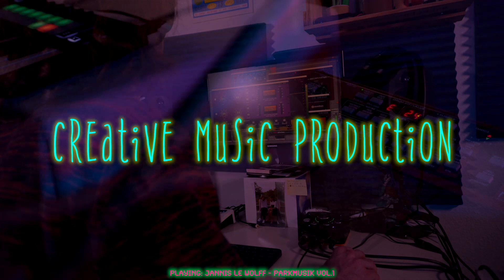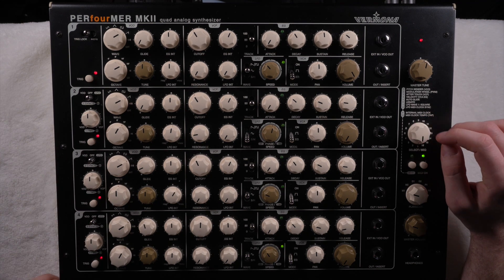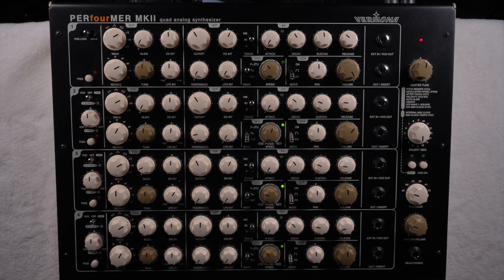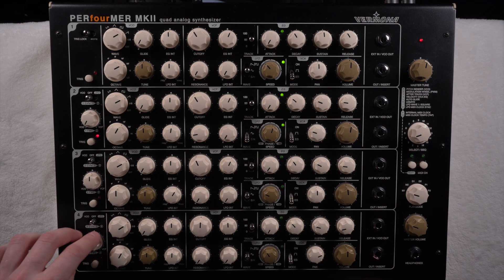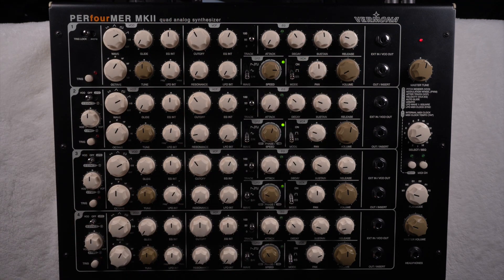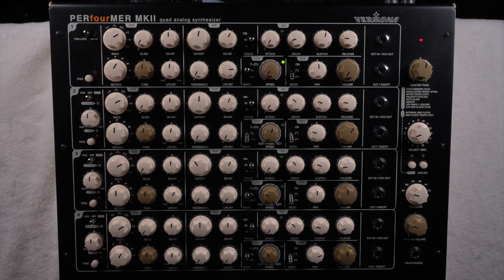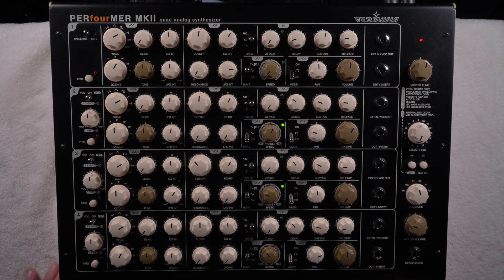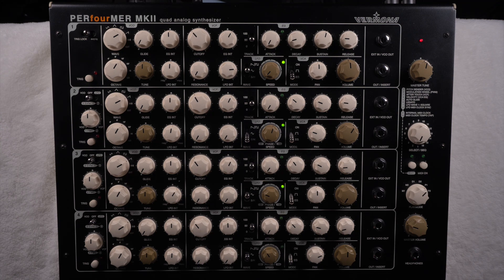Vermona Perfourmer Mk2 Review and Tutorial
In this video I show you the basic functionalities of the Vermona Perfourmer Mk2 and tell you about my personal experiences. I've been using this synth for exactly a year now and am more than happy about it. It might not be the perfect synth for everybody though, so watching this video should give you a better idea of what you can do with it.
The review is more about my emotional connection and experience with this synth rather than meant to be perfectly accurate in technical terms, so forgive me any inaccuracies.

00:00 Introduction
01:43 Connections
02:17 Setting up an external instrument in Ableton Live
02:50 MIDI setup/possibilities
03:35 Side Menu
04:40 Oscillator Interplay/Routing/MIDI examples
10:11 VCO/VCF/VCA parameters
14:27 In Between Thoughts
15:13 Play Modes
21:12 For who is this Synth?
22:11 Outro